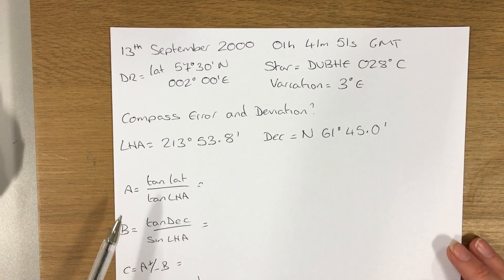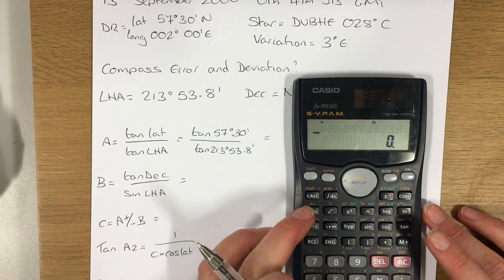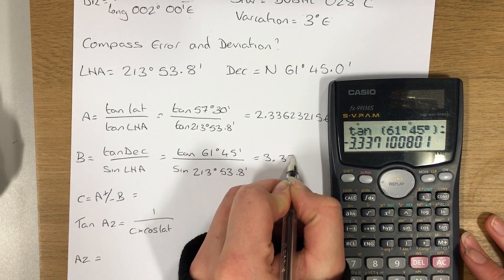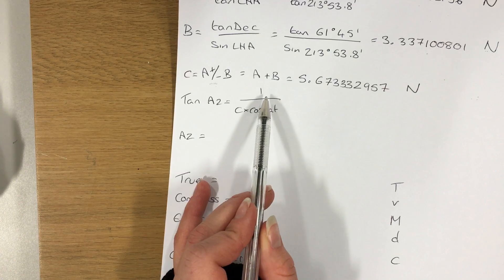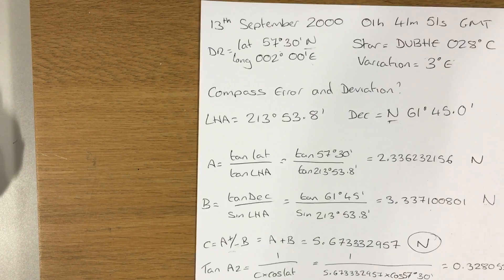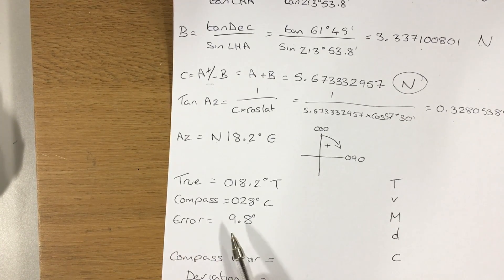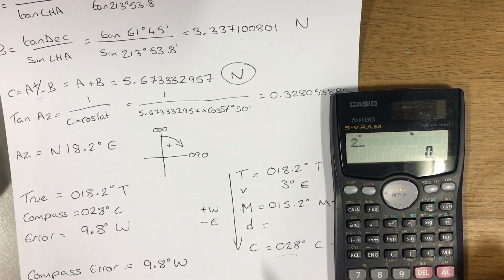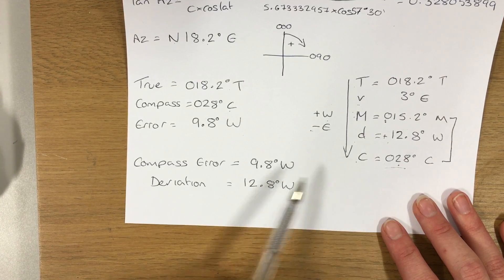Azimuth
Video Tutorial walking you through a Compass Error using an Azimuth